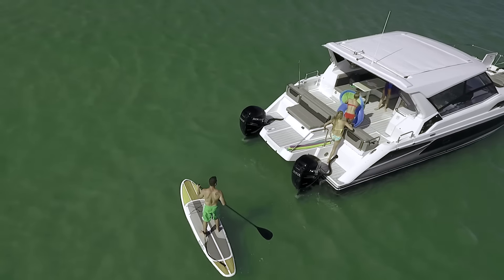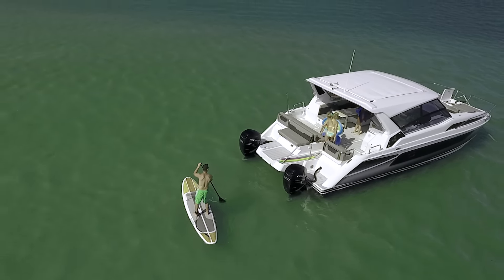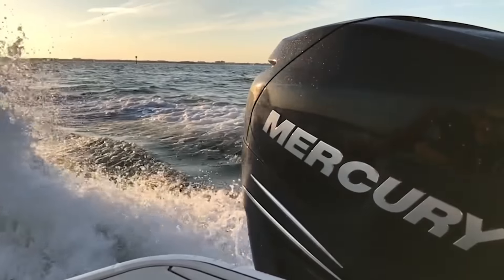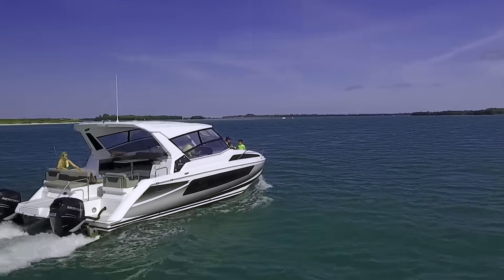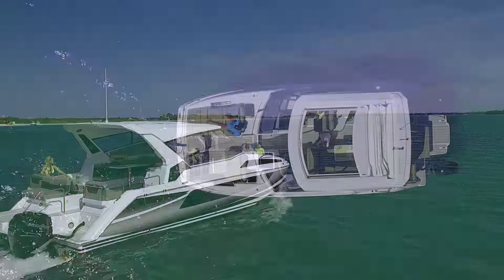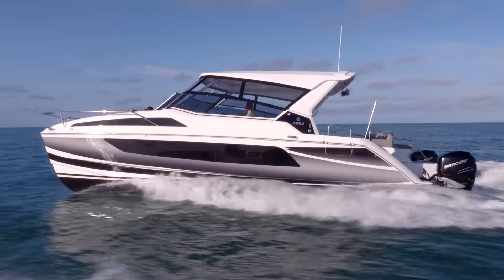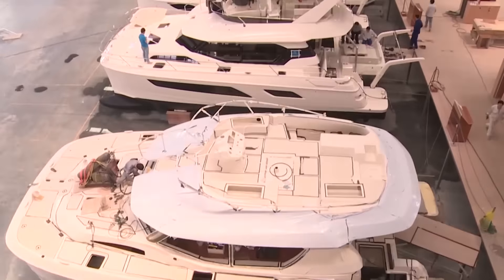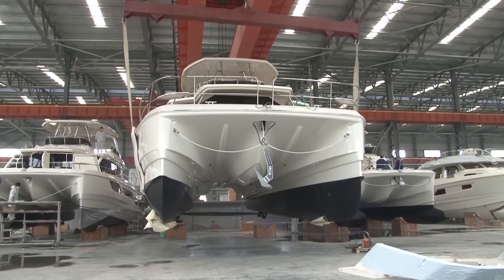Owning an Aquila 36 Power Catamaran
The all-new Aquila 36 is a power catamaran that blends plentiful live aboard space and qualities perfect for socializing with rugged strength and control.

Offering the conveniences of a large yacht including topside summer kitchen with smokeless grill, the Aquila 36 has cockpit seating for over two dozen adults and two comfortable cabins with private en-suite heads. A hardtop is available with or without an opening sunroof. Powered by efficient and reliable twin 250 horsepower Mercury Verado outboards, the Aquila 36 provides spirited performance and excellent fuel economy. Or, step up to the optional twin 300 or twin 350 horsepower Mercury Verado outboards. Add its open water capabilities, wide stance and twin sponsons, and the boat is remarkably stable making it exceptionally comfortable at speed or while at rest.

The standard Aquila 36 features 2 cabins with en suite heads.  Customization options are available to create the perfect catamaran for your boating lifestyle.

Aquila Power Catamarans was developed by the most talented group in the yachting industry with unmatched expertise and breadth of experience, creating a power catamaran unlike any other in both the private and charter markets.

Aquila established a new standard in power cat innovation, changing the game in the power catamaran marketplace with the perfect blend of form, function, and innovation.  Leading the way in the market segment, Aquila continues to pave the way with strong international sales of the award-winning brand.